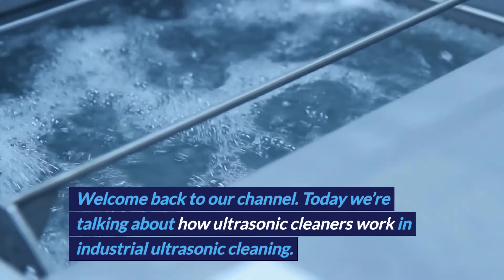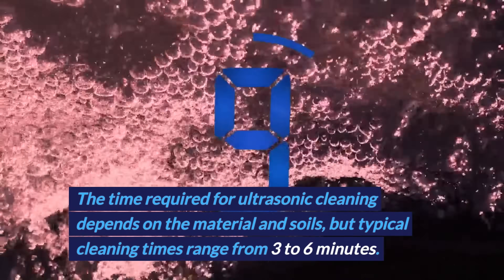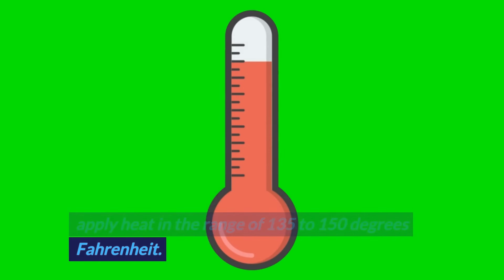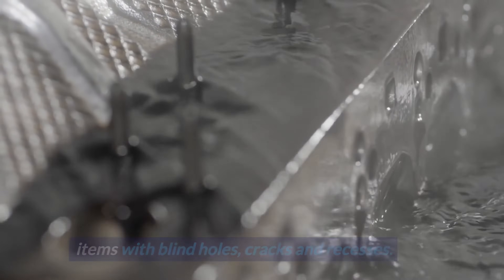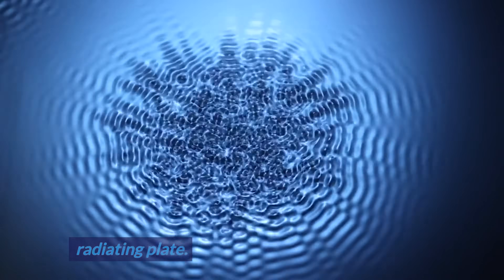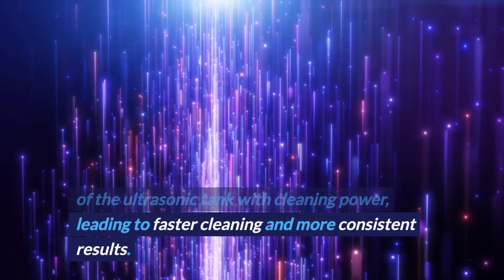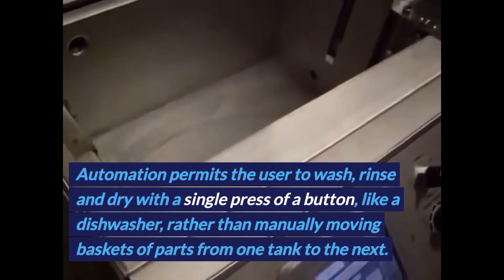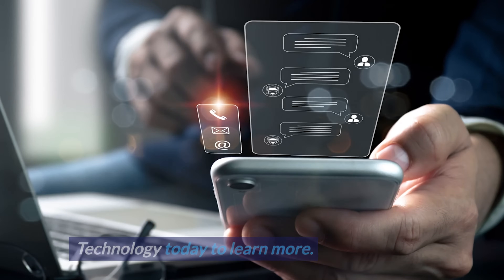Industrial Ultrasonic Cleaning: How Does an Ultrasonic Cleaner Work?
How does an ultrasonic cleaner work? In industrial ultrasonic cleaning, high-frequency sound waves transmitted through liquid scrub clean the surface of immersed parts.

Ultrasonic cleaners remove contaminants such as dust, dirt, oil and grease. Industrial ultrasonic cleaners are especially effective for removing tightly-adhered contaminants from intricate items with blind holes, cracks and recesses.

Whether you're in the aerospace, medical device, or automotive manufacturing industry, ultrasonic parts cleaners can provide fast and effective precision cleaning.

From benchtop systems to automation, Best Technology offers a broad range of industrial ultrasonic cleaners that meet the needs of today’s manufacturers.

0:00 Intro
0:13 How ultrasonic cleaning works
01:09 Ultrasonic cleaner components
01:51 Types of industrial ultrasonic cleaners